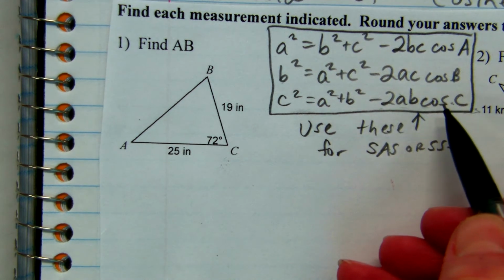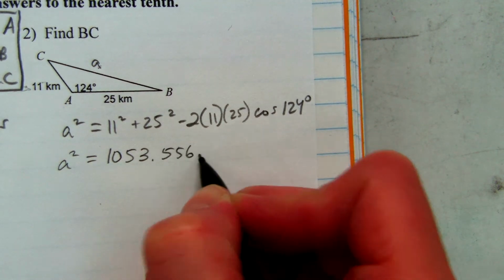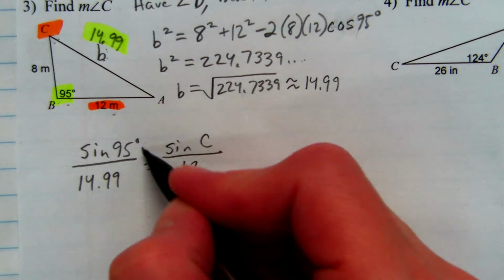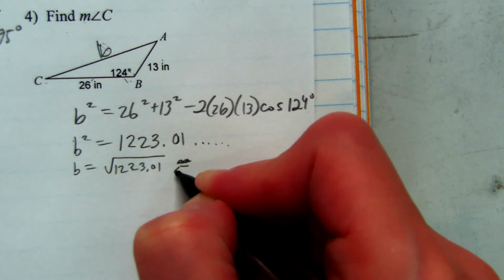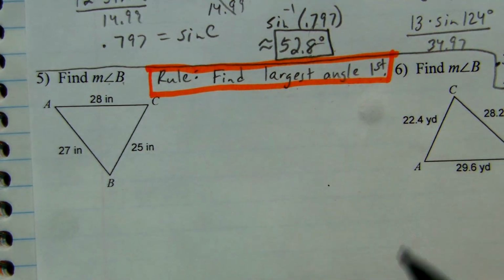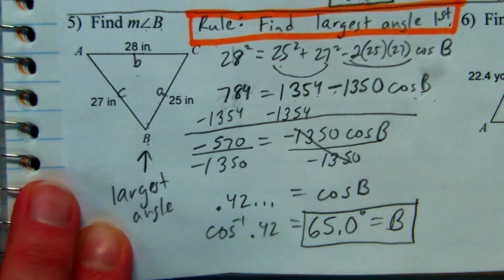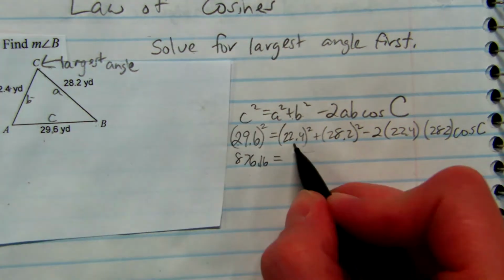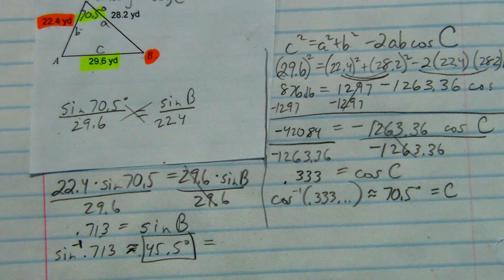Law of Cosines